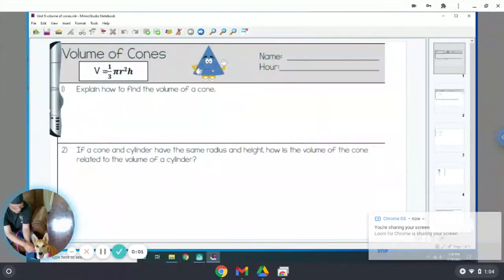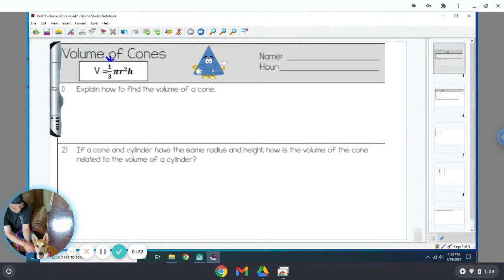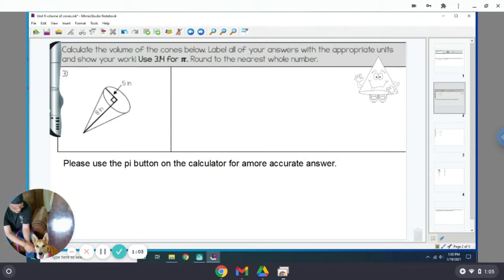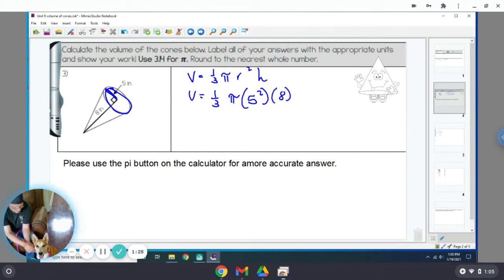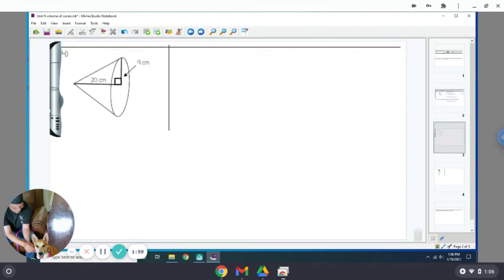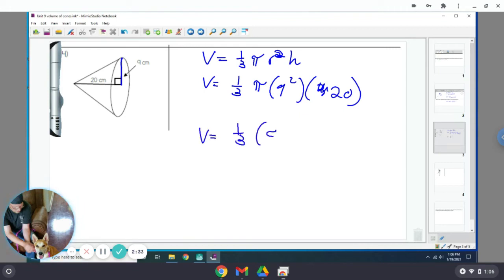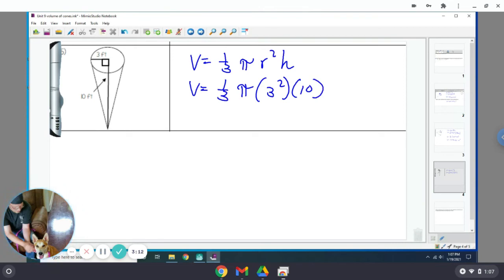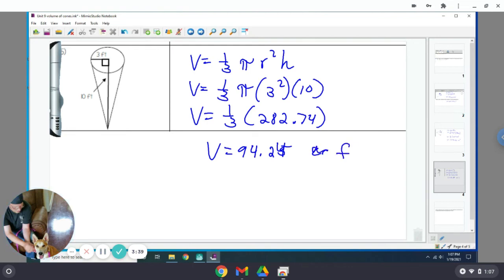Volume of a cones